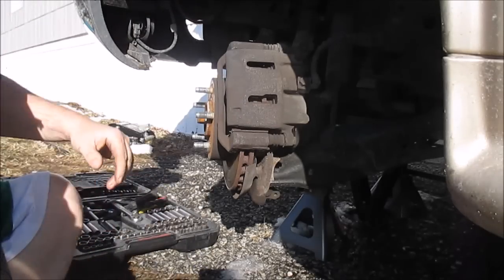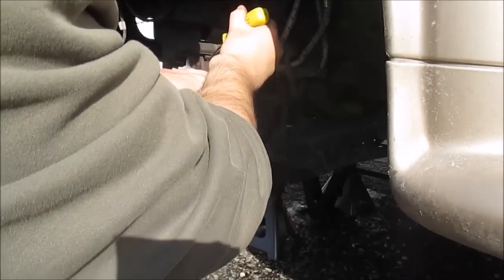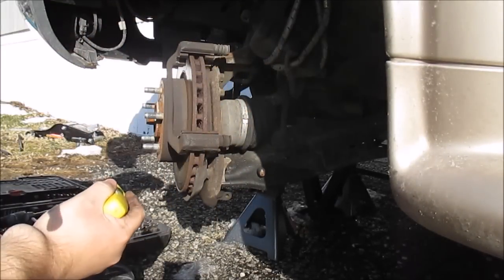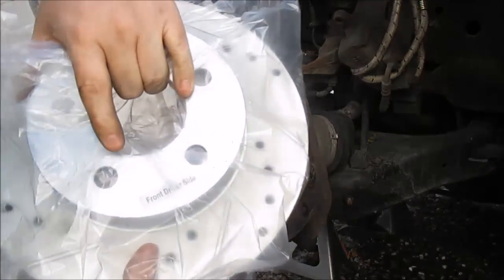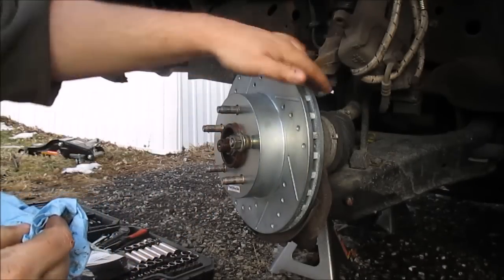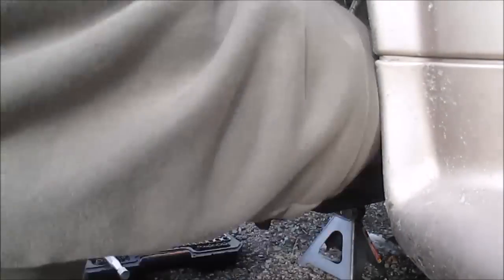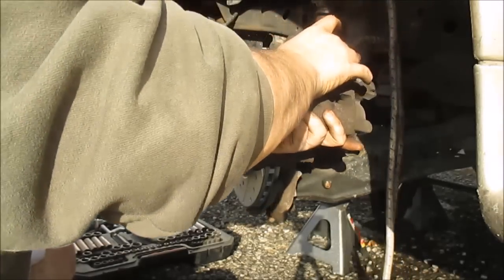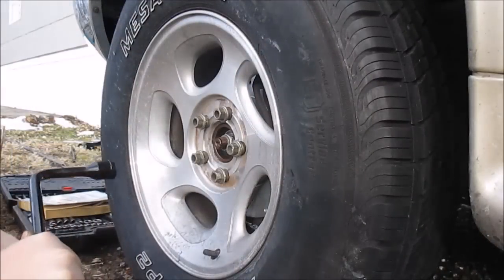How To Replace Brake Pads And Rotor On A Ford Explorer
In this video, I will show you how I changed out my drivers side front brake pads and rotor on my 1999 Ford Explorer. The passenger side front is the same as the drivers side front.